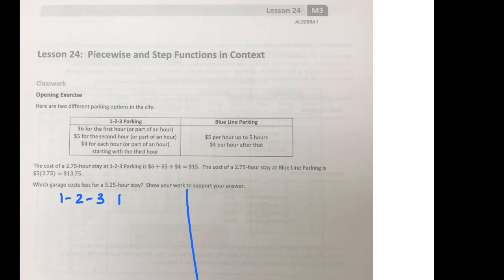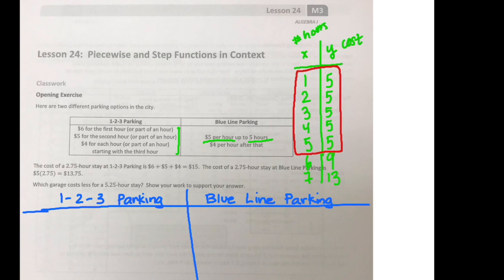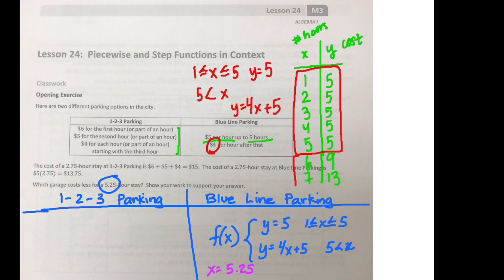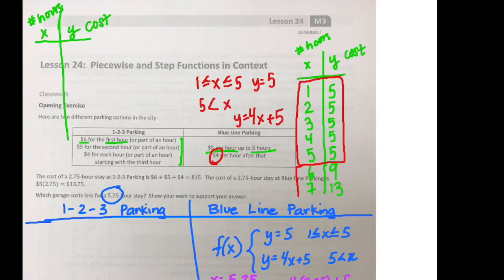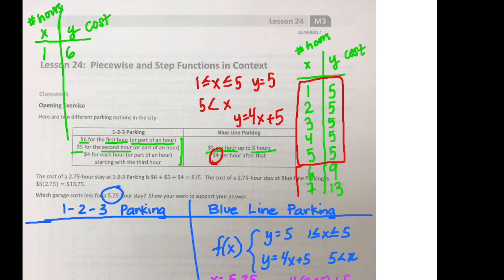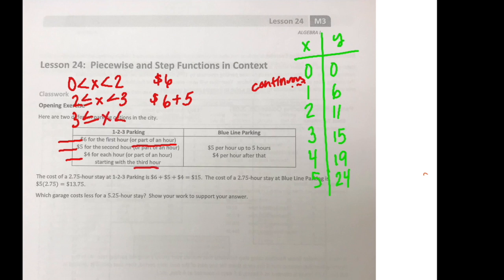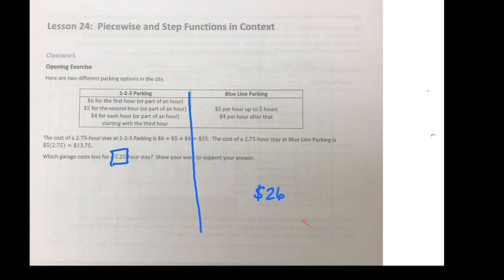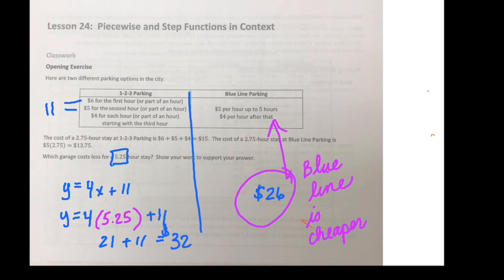Lesson 24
Example Problem - Piecewise Modeling